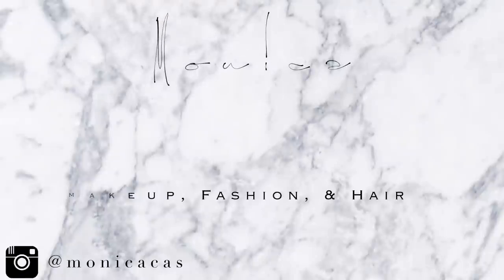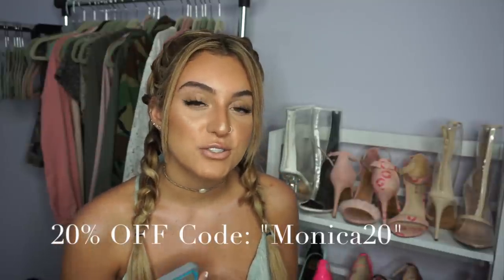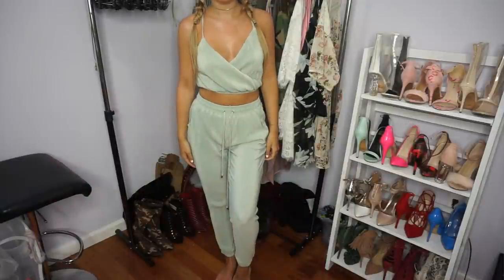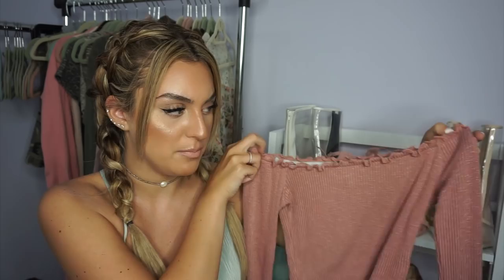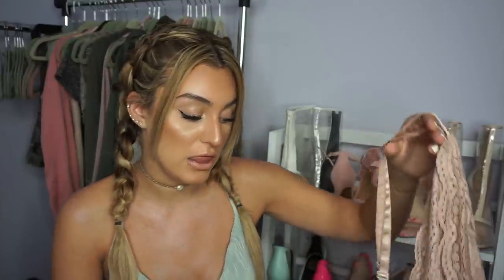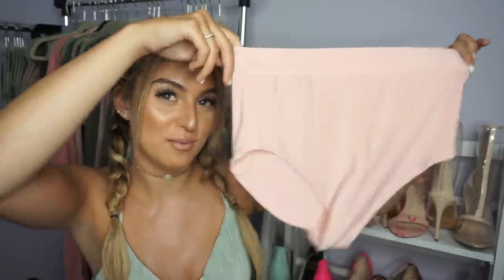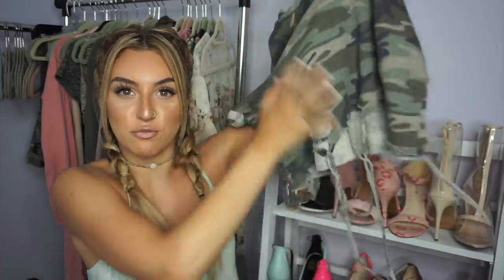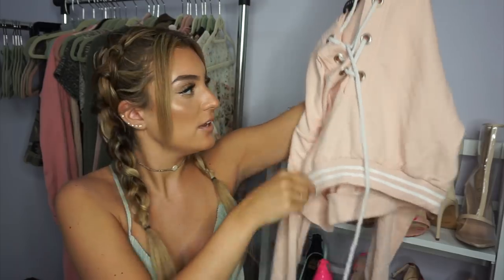WTF ?!?Saving the planet by BUYING cute clothes?!?!?!? - HoneyBum TRY-ON Haul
Thank you so much!

FASHIONNOVA - "xomonicac"

HONEYBUM- "MONICA20"